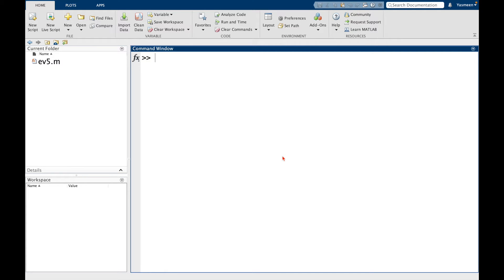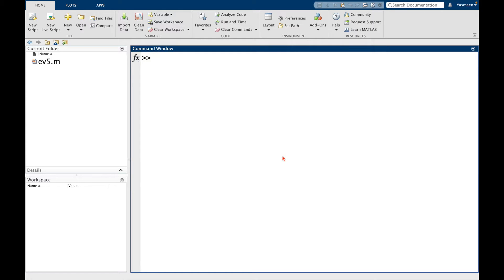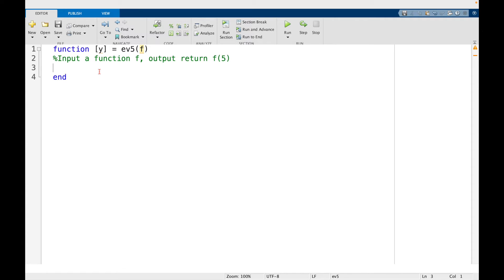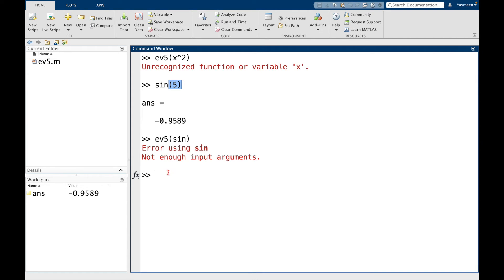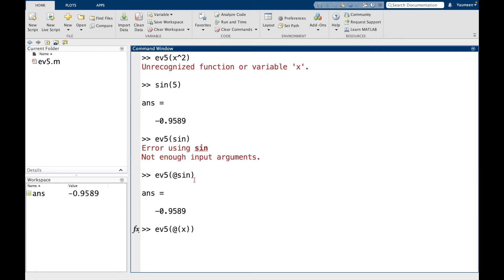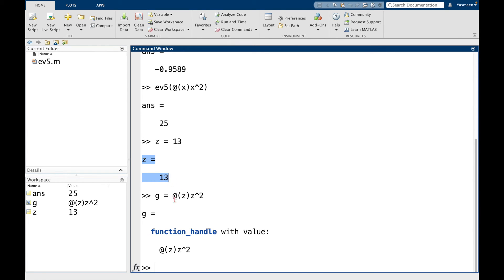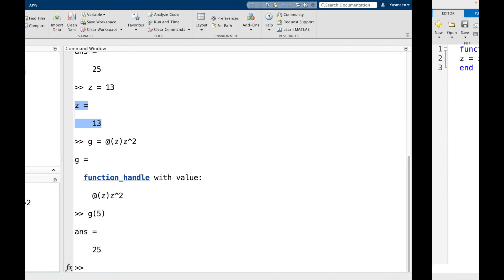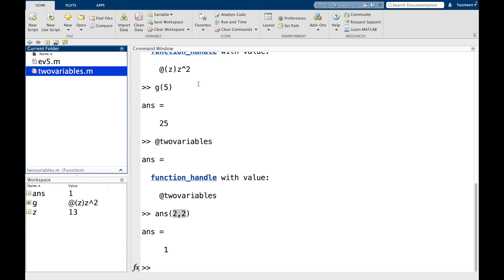Function Handles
Based off of lecture video/series of same name @daviscj.